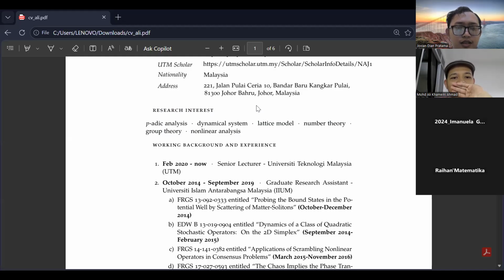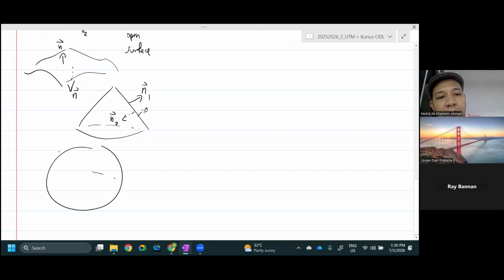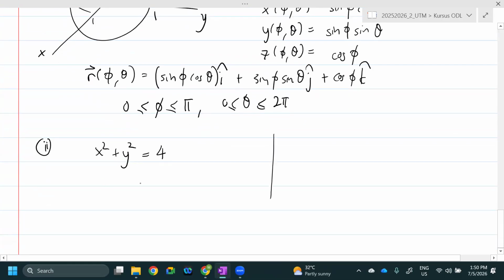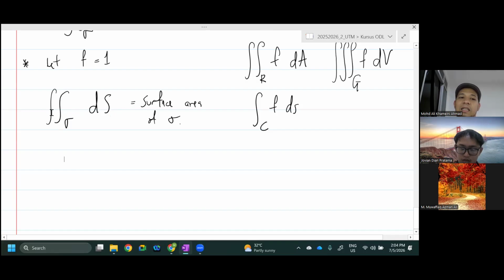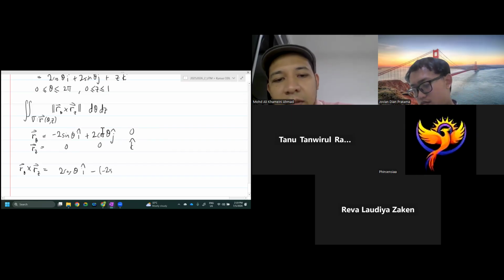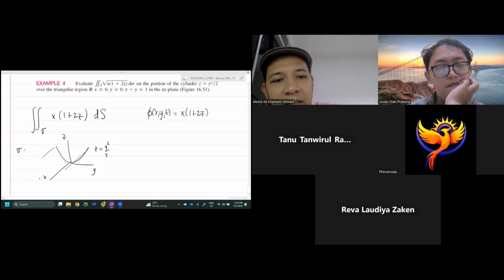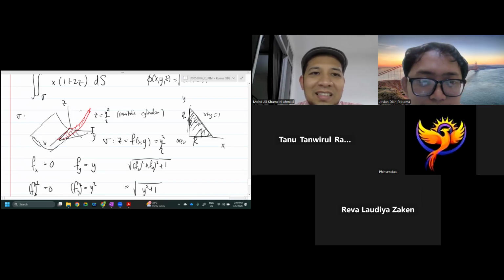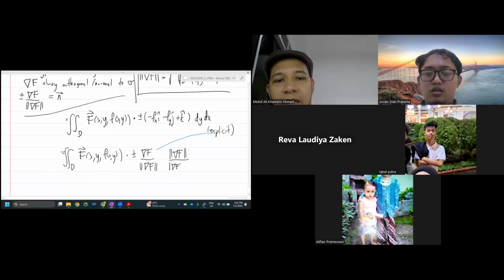Surface Integral | UNDIP Global Classroom | Vector Calculus IV | Dr. Mohd Ali (UTM)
Welcome to the UNDIP Global Classroom (UGC) – Guest Lecture Series organized by the Department of Mathematics, Faculty of Science and Mathematics, Universitas Diponegoro.

In this first lecture session, Dr. Mohd Ali Khameini Ahmad from Universiti Teknologi Malaysia (UTM) presents an introduction to Surface Integrals, one of the fundamental topics in Vector Calculus.

This lecture discusses:

Introduction to Surface Integrals
Scalar Surface Integrals
Vector Surface Integrals (Flux Integrals)
Surface Parameterization
Unit Normal Vectors
Applications of Surface Integrals in Mathematics, Physics, and Engineering
Worked Examples and Problem Solving

Guest Lecturer
Dr. Mohd Ali Khameini Ahmad

Course
Vector Calculus (Calculus IV)

Host Institution
Department of Mathematics
Faculty of Science and Mathematics
Universitas Diponegoro

This international guest lecture is part of the UNDIP Global Classroom program to enhance students' global perspectives and academic collaboration.